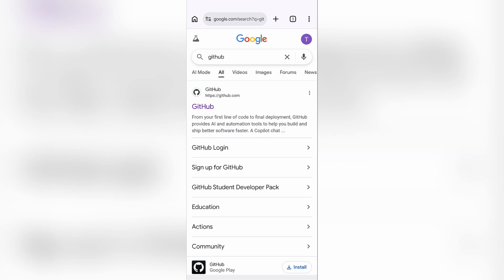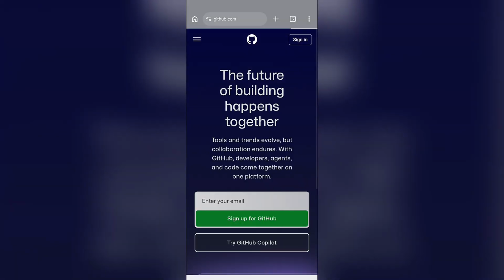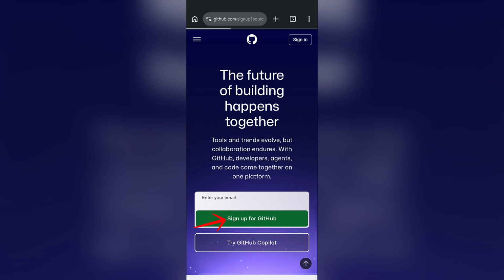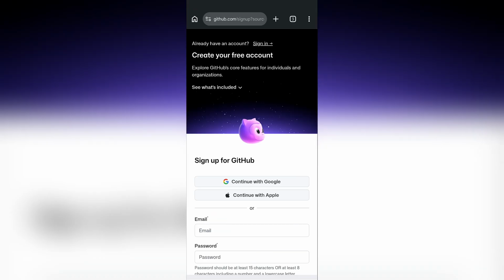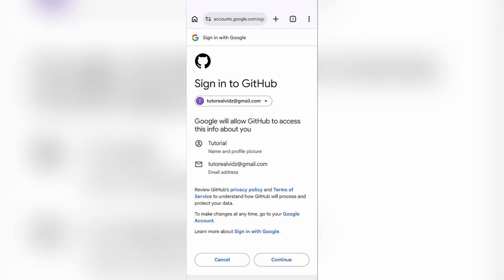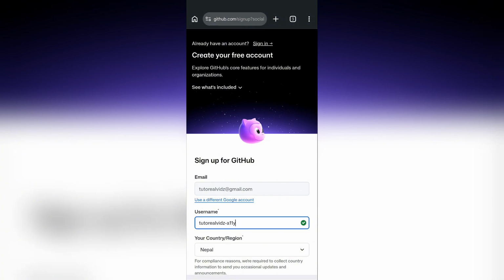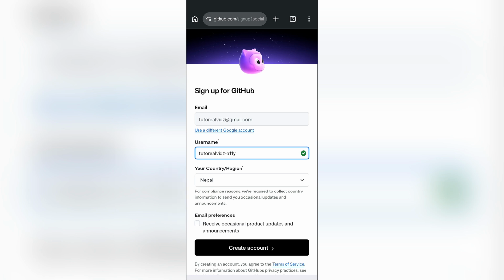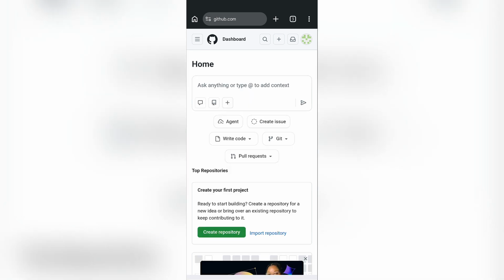How To Create Github Account - Full Tutorial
This video show you how to create github account and upload project. This video is all you need to guide you through all of the process to fix the issues you are having or to optimize your device with all of the  answers to your questions in the following topic.